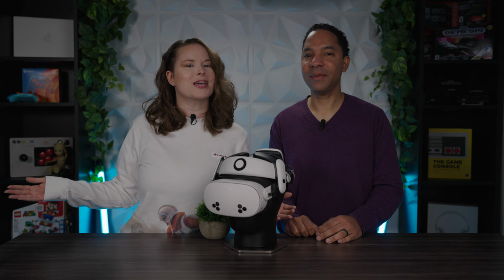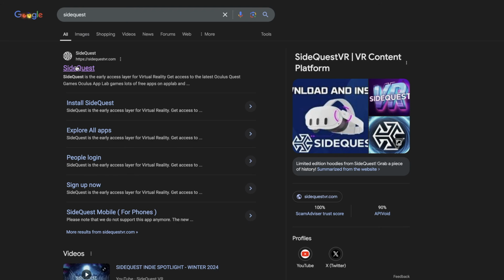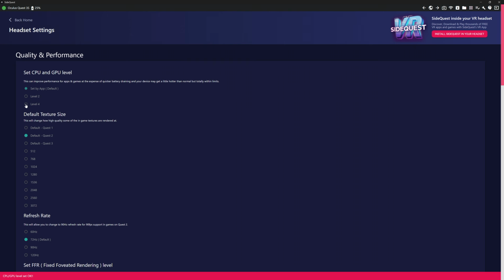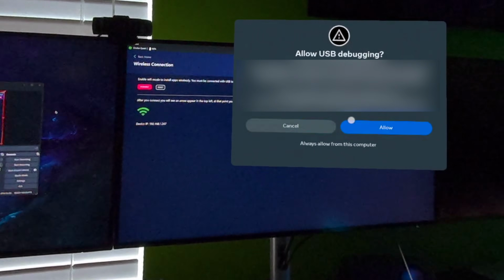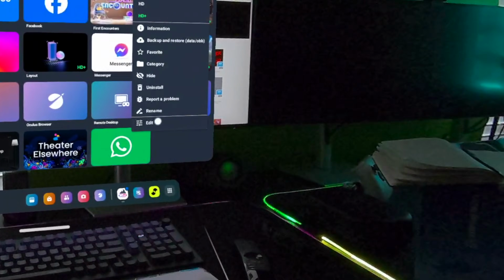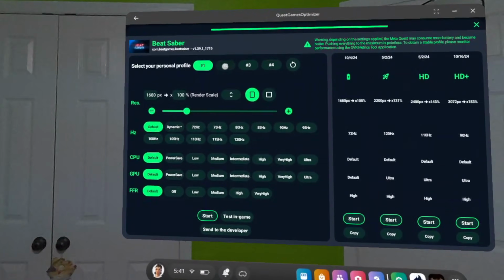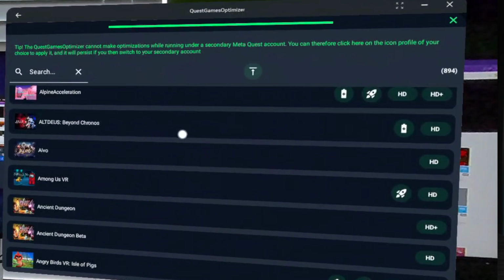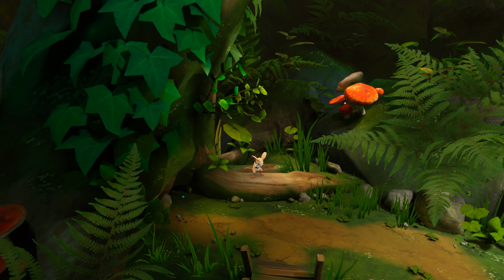Boost Quest 3S Graphics with this Tool!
Ready to take your VR gaming to the next level? In this video, we dive into the Quest Games Optimizer app—your ultimate tool for unlocking smoother gameplay, sharper graphics, and better performance on your Meta Quest headset.

We’ll show you how this app works, the features that make it a must-have, and how it can revolutionize your favorite VR games—no PC required!

Whether you’re a casual player or a VR enthusiast, the Quest Games Optimizer ensures you get the most out of every game. Don’t miss out on this game-changing app—watch now and elevate your VR experience!

💬 Drop a comment with your favorite game to optimize!